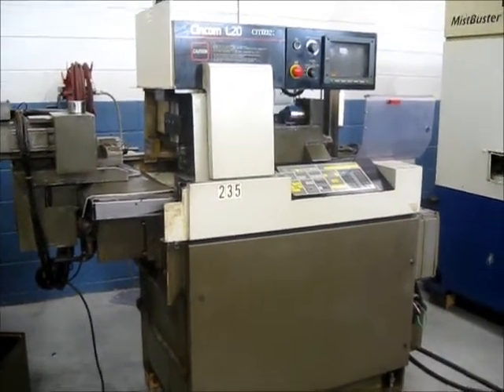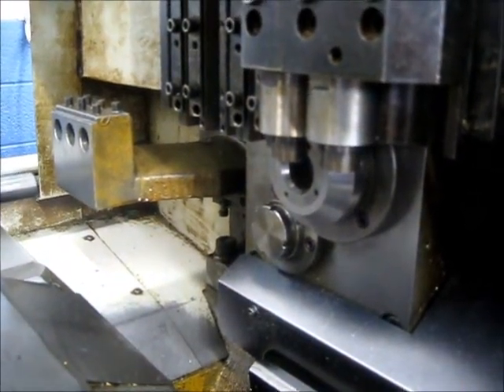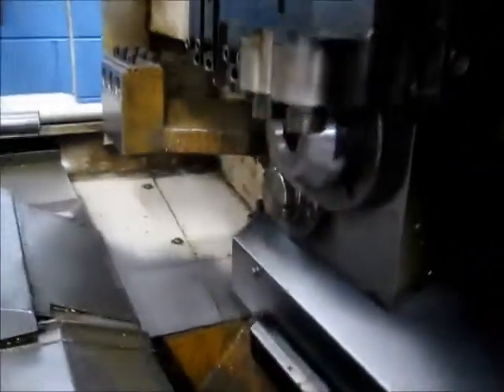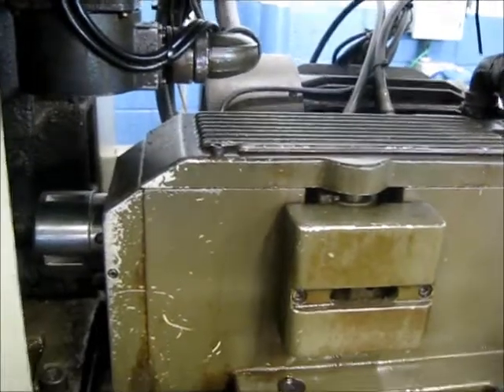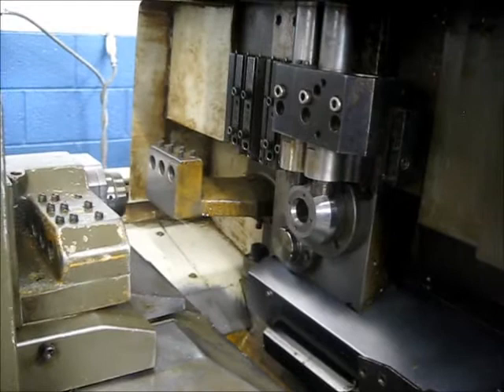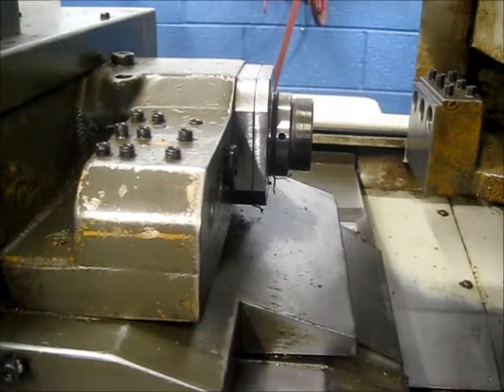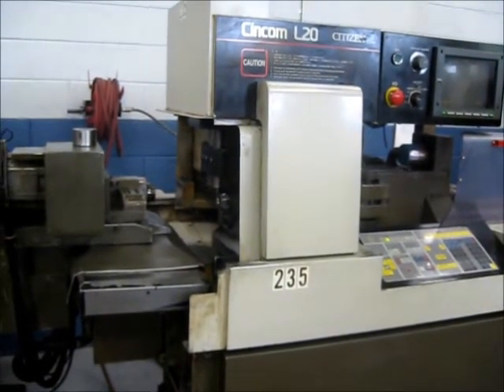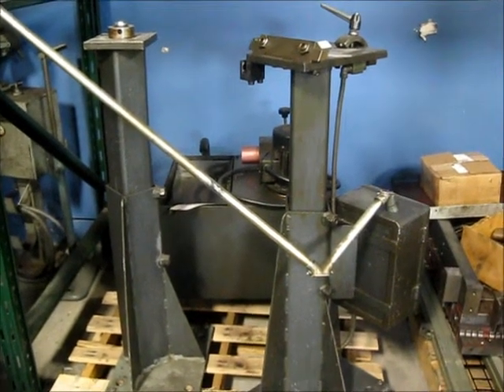Citizen L2016 CNC Swiss Lathe m/c 316950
*** THIS MACHINE IS SET UP WITH A 16mm GUIDE BUSHING (TYPE 0201)

General Specification for Citizen L(3)20 Type VII

Control:                                         Cincom IIC (Mitsubishi 330)
Max. Machining Diameter:                         5/8"
Max. Machining Length per one chuck:             8.1"
Max. Drilling Diameter:                          up to .394"
Spindle Speed:                                   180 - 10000 rpm
Main Spindle Index:                              15 deg (24 positions)
Back-work (sub spindle)
   Max. Chucking Dia. of Pick-off Spindle:       .812"
   Pick-off Spindle Speed:                       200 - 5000 rpm
   Pick-off Spindle Motor:                       2 HP
   Min. Spindle Index:                           15 deg (24 positions)
Rotary Tool:
   Rotary Spindle Speed:                         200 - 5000 rpm
   Rotary Tool Motor:                            .5 HP
Number of Tools Mounted:                         14
   OD / Front ID / Back ID / Live Tools:         5 / 3 / 3 / 3

Machine:  84" x 45" x 72" 3,300 lbs
Chip Catcher:  36" x 42" x 55" 1,000 lbs
Hydraulic Tank:  25" x 22" x 29" 150 lbs
Barfeed:  197" x 12" x 12" 1,500 lbs

Equipped with (must be verified by buyer):
   SMW FSQ-20 4-tube Hydrodynamic Bar Feed S/N 4-104
   (2) GSC-110 Cross Mill-Drill Tools (additional New GSC-110 available,.POR)

More Pictures Available Upon Request

Option:  Convert this machine to 20MM for approx. $3500; Please Inquire

Increase your productivity with PartMaker CAD/CAM Softerware... ASK ME HOW!

Also available: New and Used Bar Feed equipment, Hi-pressure coolant systems,

mist collection systems, tooling packages, as well as, assistance with rigging

& trucking.